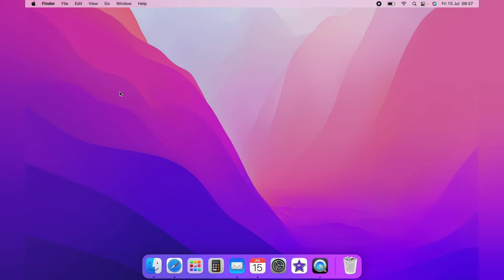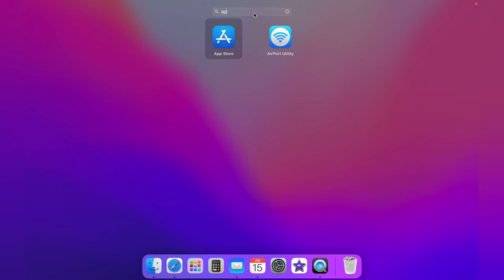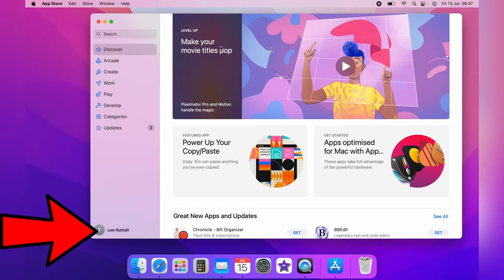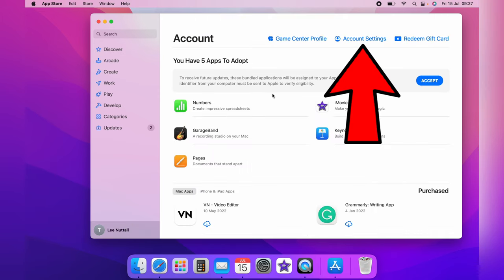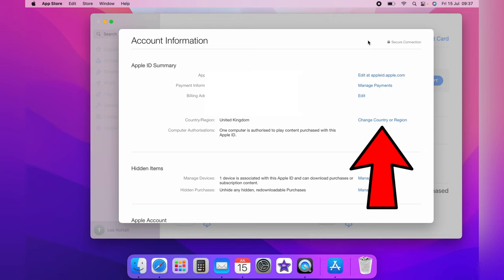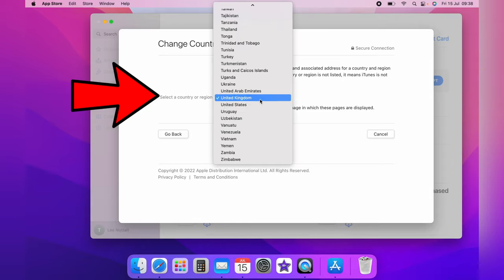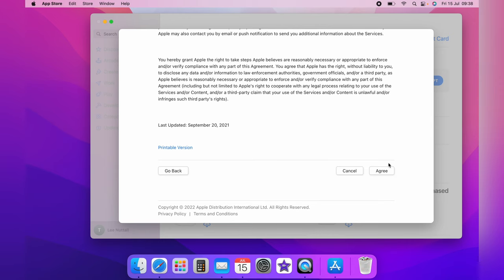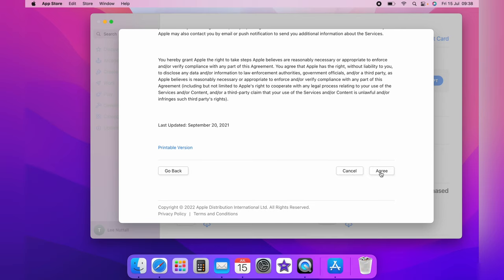How to Change Apple ID Country or Region on Mac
In todays video we are going to learn How to Change Apple ID Country or Region on Mac this will work for any Mac iMac, Air, etc.